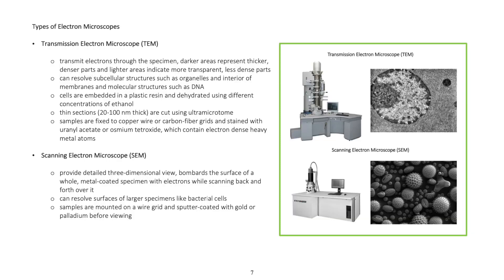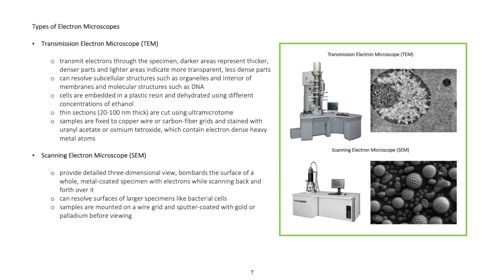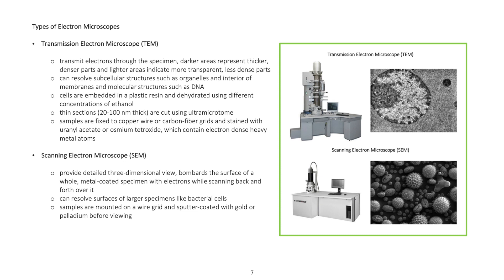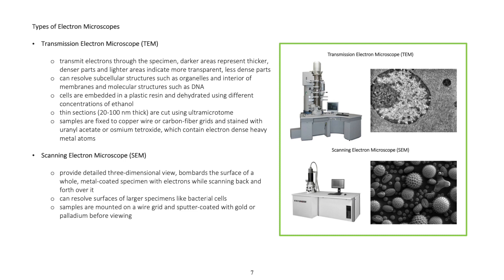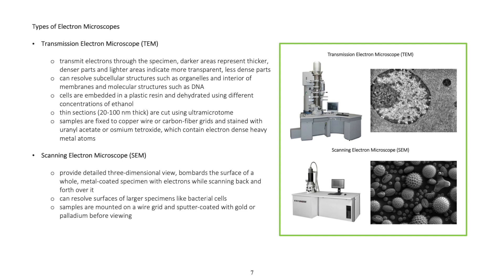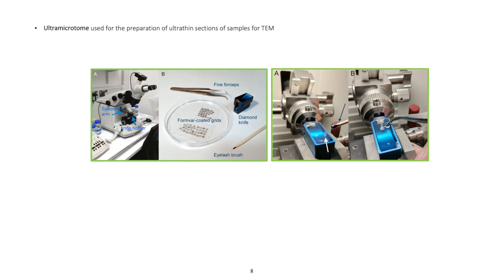Types of Electron Microscopes 🔬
1. Transmission Electron Microscope
2. Scanning Electron Microscope